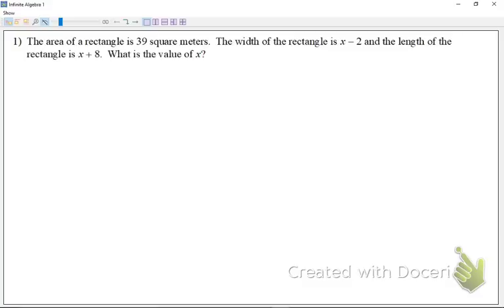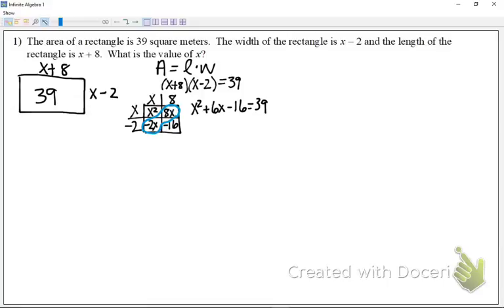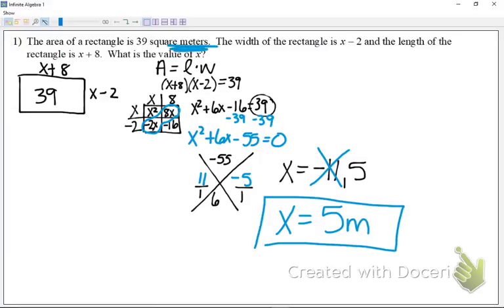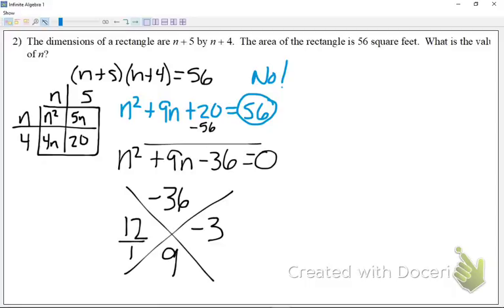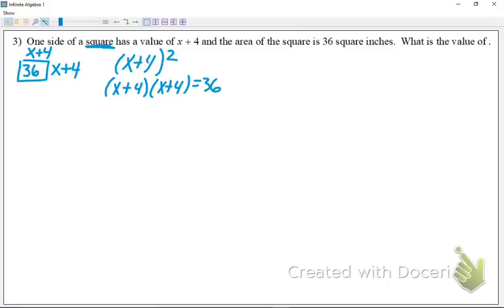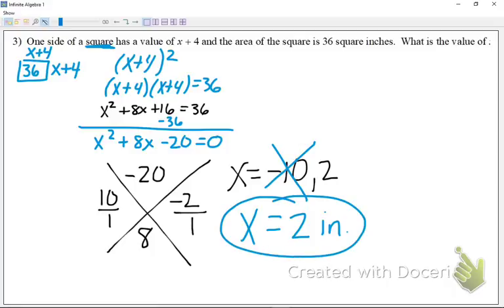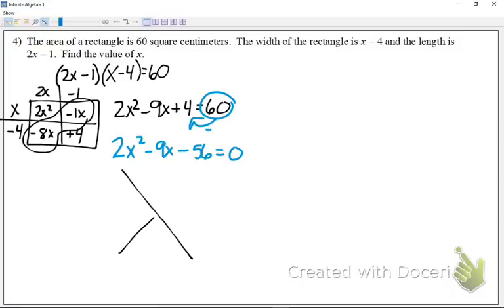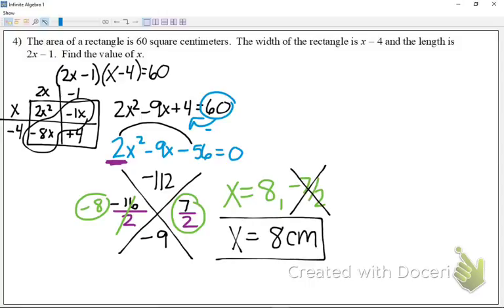Review for PA 8.4